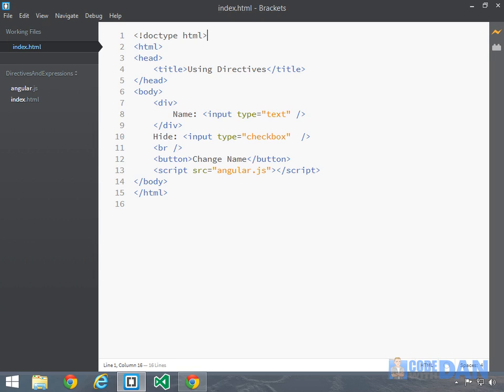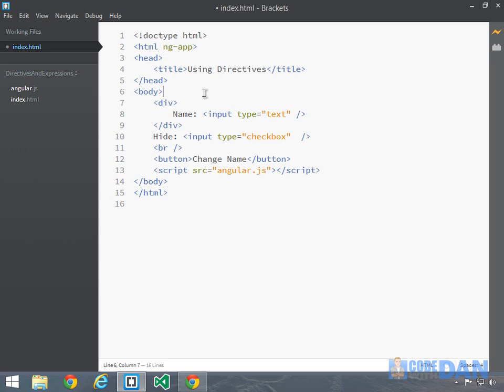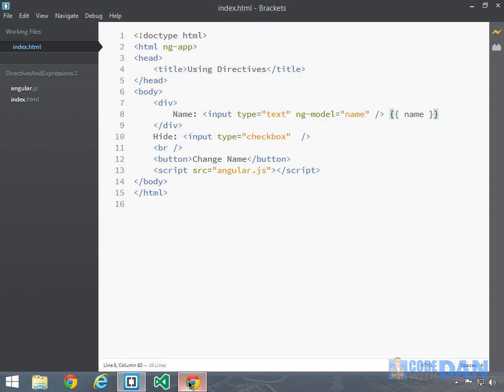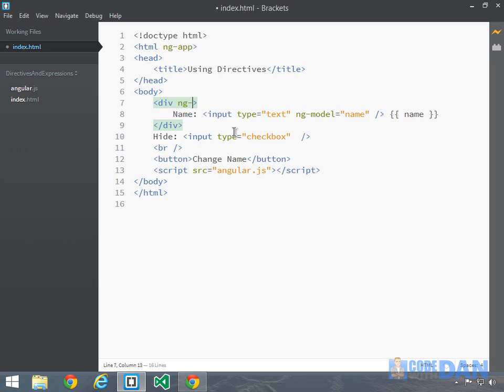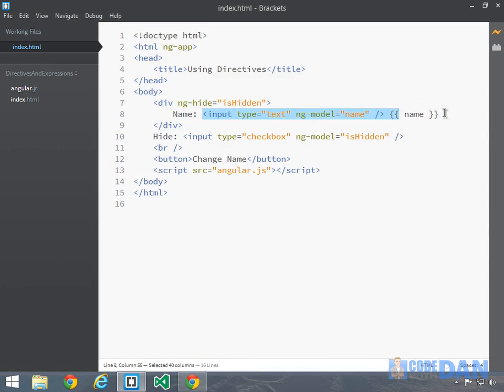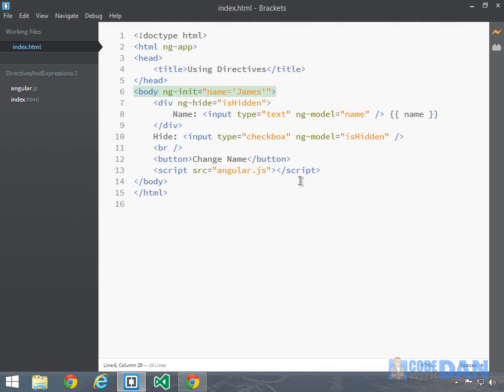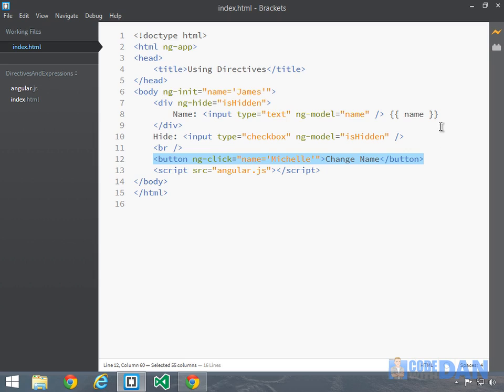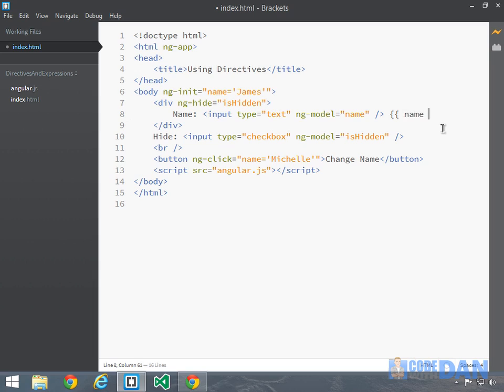018 Directives and Expressions in Action